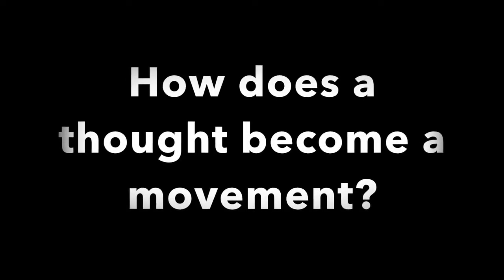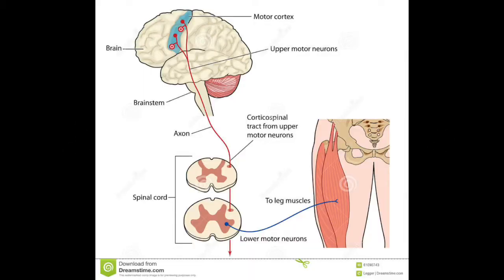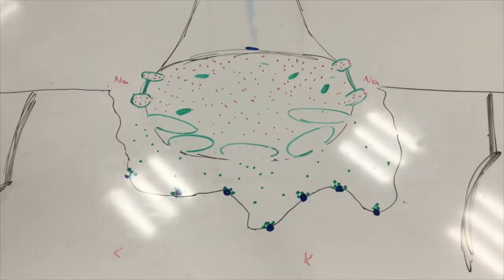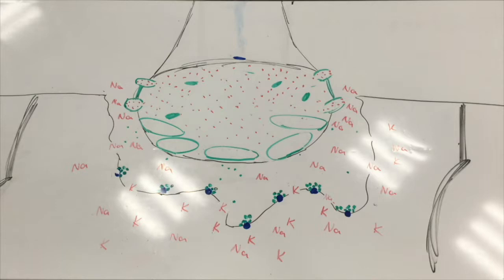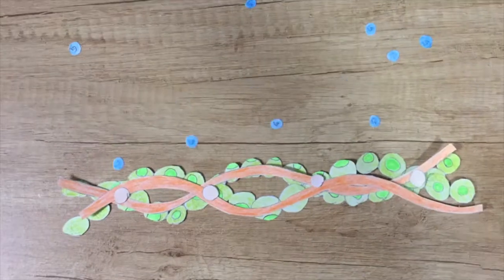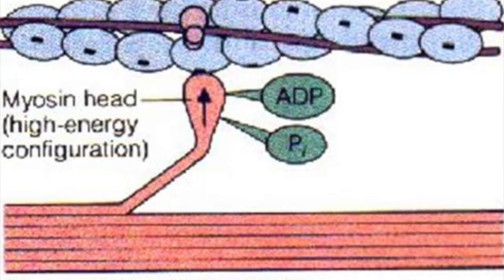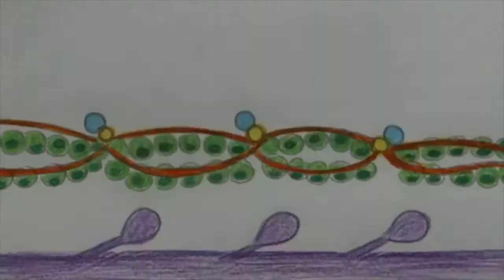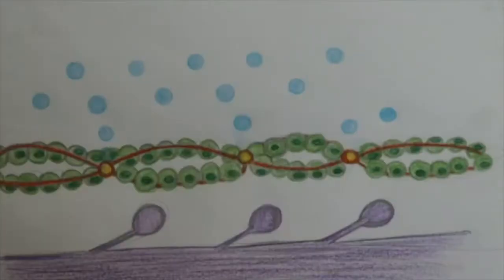Zoe Contraction of a muscle movie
Summative PE task